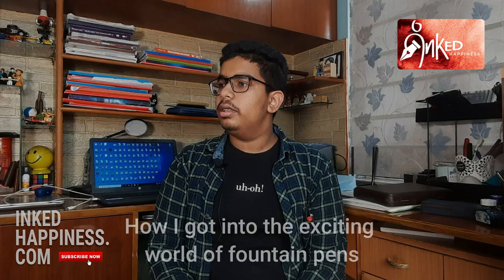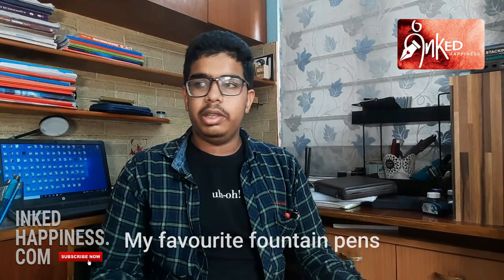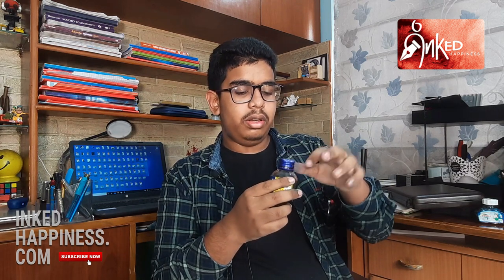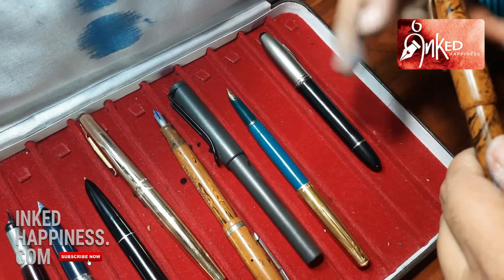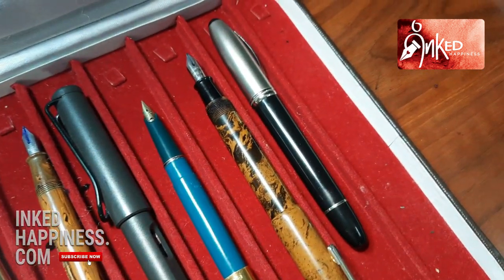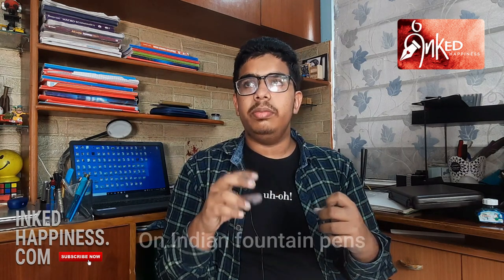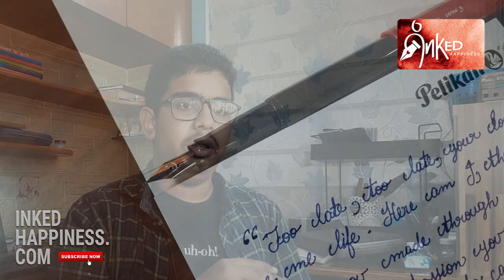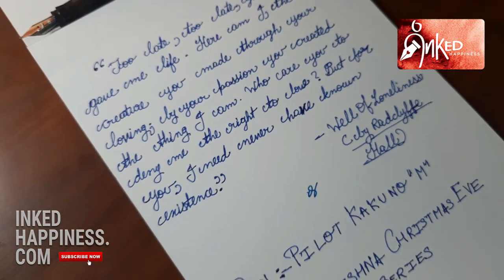Sagnik Bhaduri – Kolkata’s youngest Fountain Pen aficionado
Sagnik Bhaduri is by far the youngest user-collector of fountain pens in Kolkata, who approaches the hobby with a passion and seriousness that would put many a seasoned collector to shame. A regular in the “pen meets”, Sagnik not only spends hours testing the fountain pens on display but also asks questions – many of which are known to make self-styled experts scamper to answer. For, Sagnik, serious as he is, represents that rare breed of collectors who do their homework – studying the folklore around the pen with as much interest as in the time they spend actually testing the pens and reading up about them.

Considering the fact that Sagnik is still in school, his passion for the fountain pen stands out, especially in the backdrop of most youngsters his age embracing the digital world, often with vengeance. What is even more striking is that Sagnik has been nurturing the hobby – with tender loving care – for quite a few years already. Credit must also be given to his parents who have not only encouraged Sagnik to seriously pursue his hobby but have gone out of their way to help him acquire the pens and inks that Sagnik keeps adding to his ever-expanding collection.

The fact that is perhaps the most striking about Sagnik Bhaduri is that, like most Fountain pen fanatics, he has also embraced the mission of becoming a spokesperson for the hobby – someone, who wants nothing more than to talk miles about fountain pens. Ask him about his greatest achievement in life, for example, and hear him rattle off how he has already converted a friend in school to become a regular fountain pen user! Trust me, we know just how difficult it is to wean a youngster from the digital world and get him (or her) to use a fountain pen.

We were in Sagnik’s house on a lazy Sunday morning and were overwhelmed equally by Sagnik’s passion for the pen and the hospitality extended by his parents. Sagnik showed his collection, explaining the little anecdotes that make them special to him and telling us about his hobby. What, however, was remarkable was the way he talked at length about the problems that beset the Indian fountain pen industry. Hear him out – not because Sagnik is the future, not because despite his tender age he has put his finger on the raw nerve, but simply because he is holding the mirror for us to look into our own ugly faces. Because I personally feel, he is correct on most counts. We may continue to be in denial but beware the murmurs of dissent are already becoming louder.

Here's wishing Sagnik many more fountain pens and many eventful years of collecting!